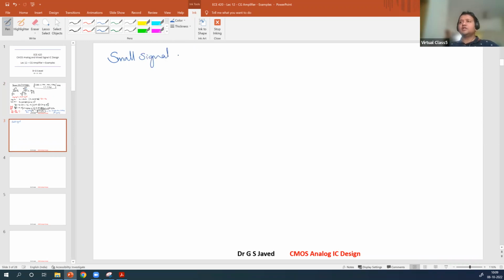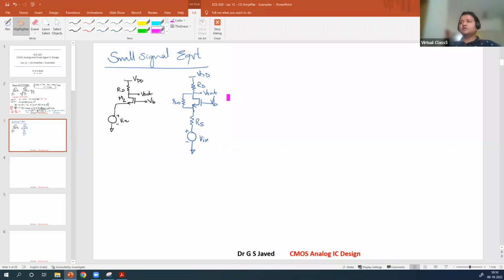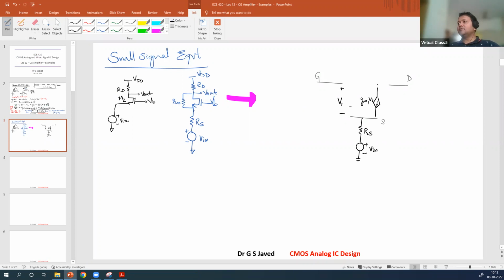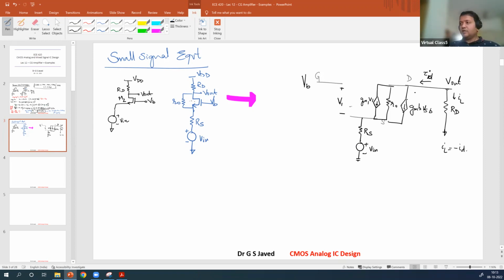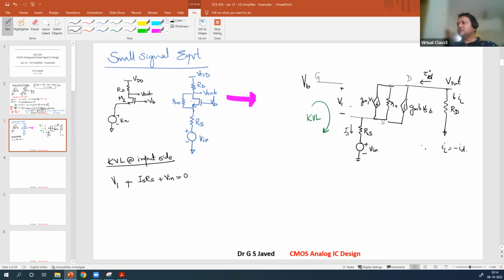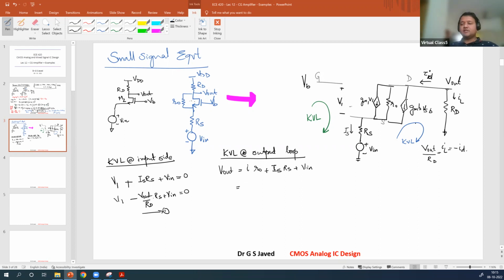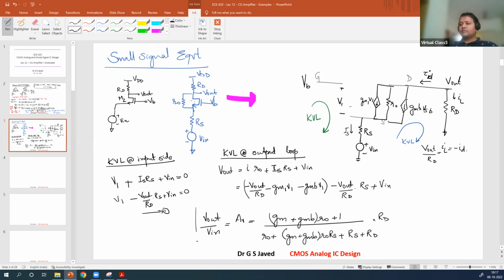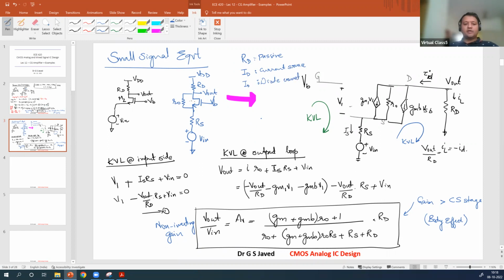Common Gate (CG) Amplifier - Small signal analysis and Intuition